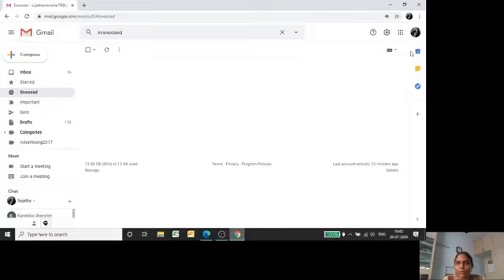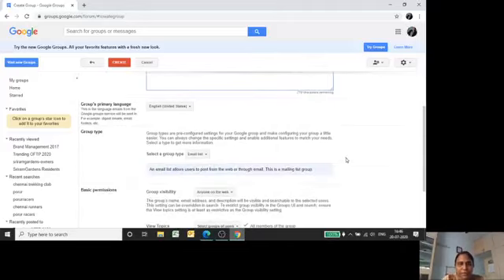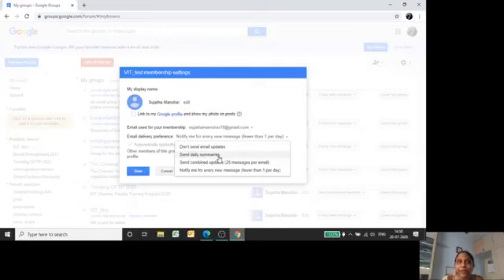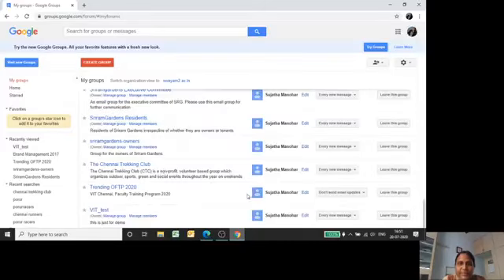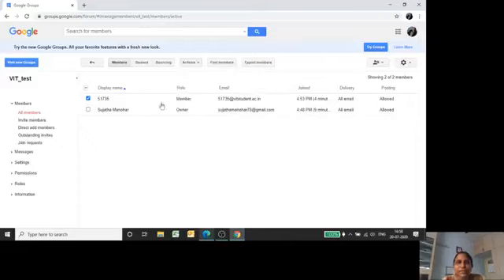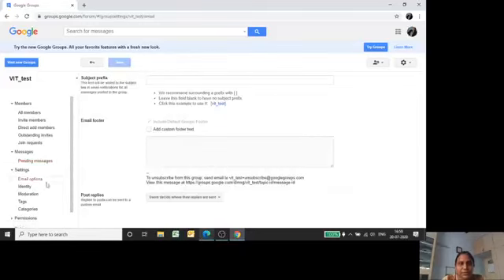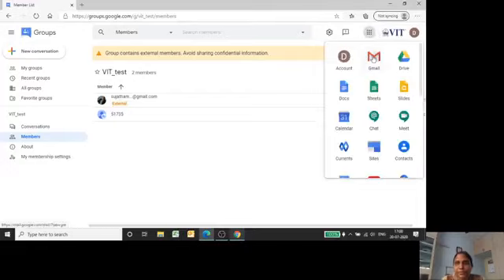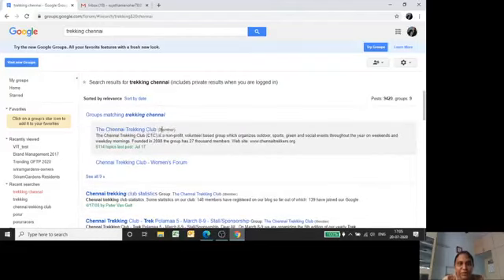Google Groups Demo